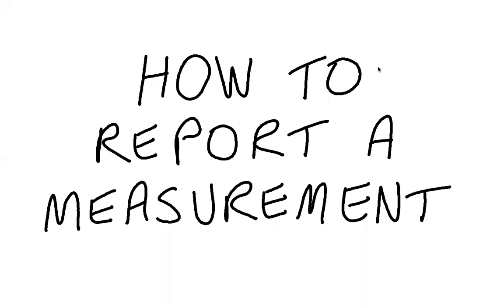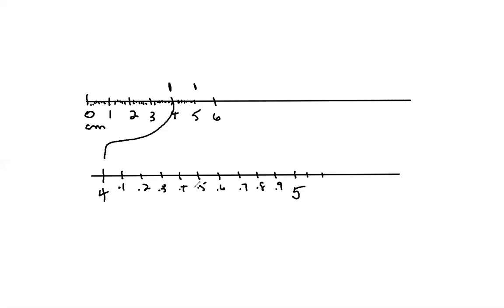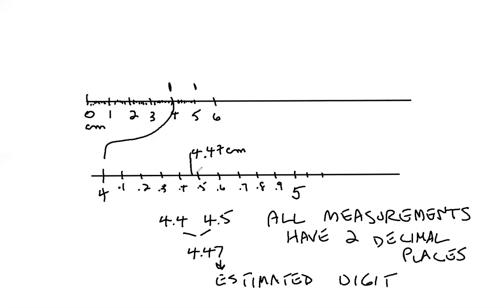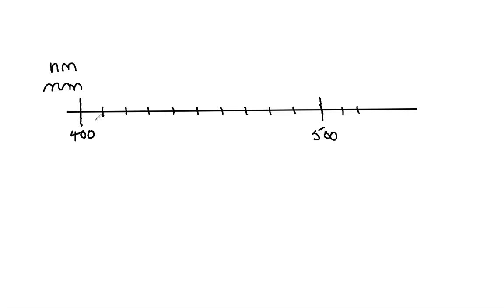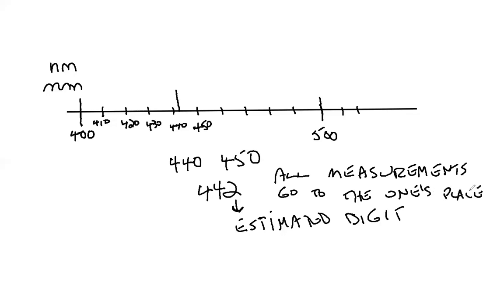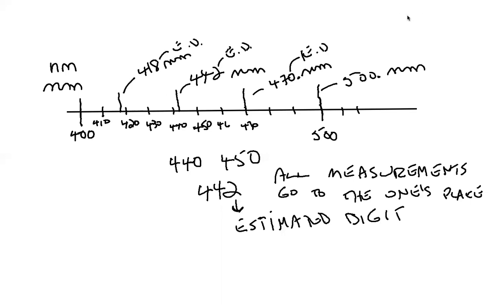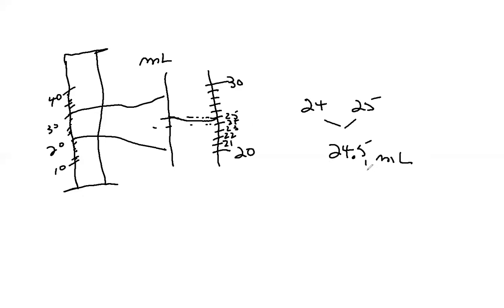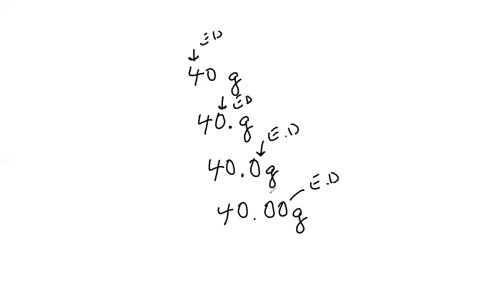How to Report a Measurement